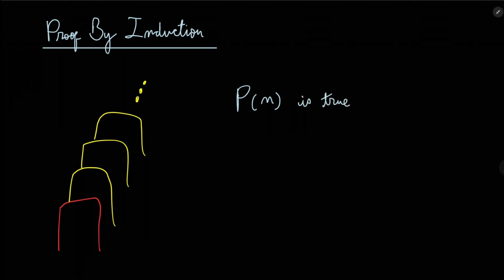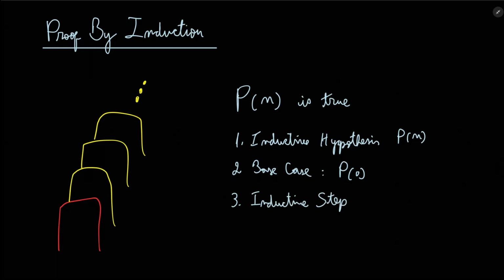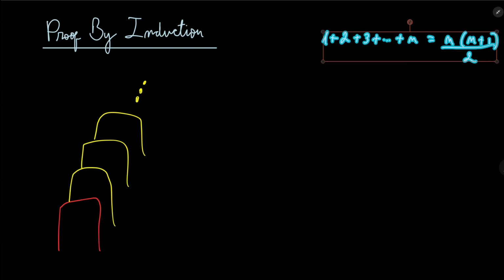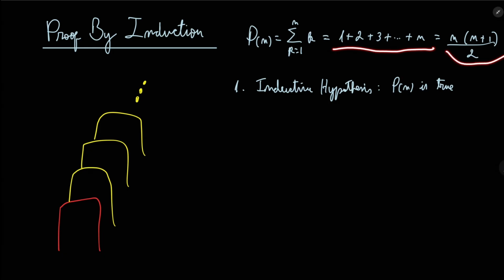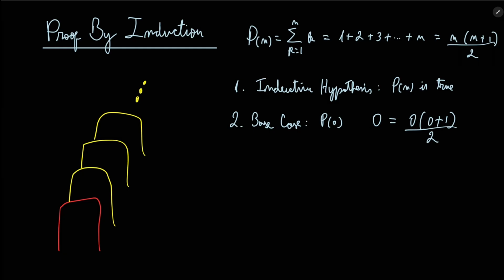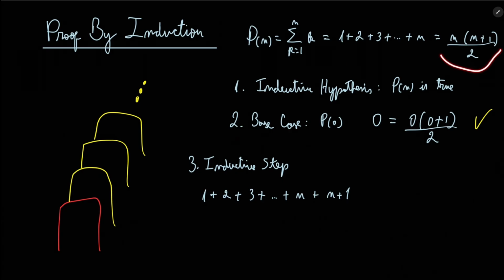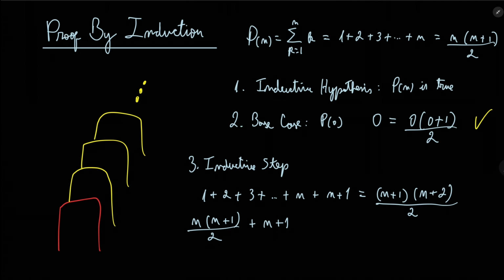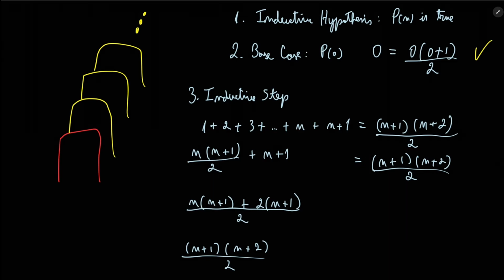Proof by Induction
This video explores one of the most important proof techniques in mathematics and Computer Science: Proof by Induction. You’ll learn the intuition behind induction, see its precise definition, and work through the classic example of proving the formula for the sum of the first n integers.